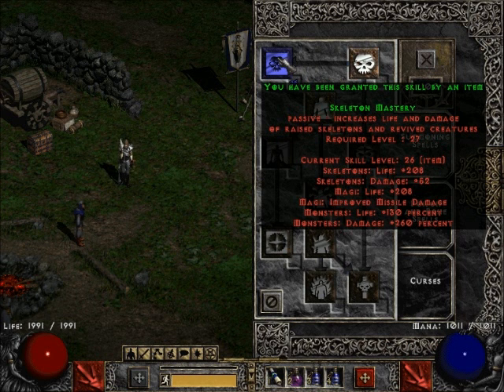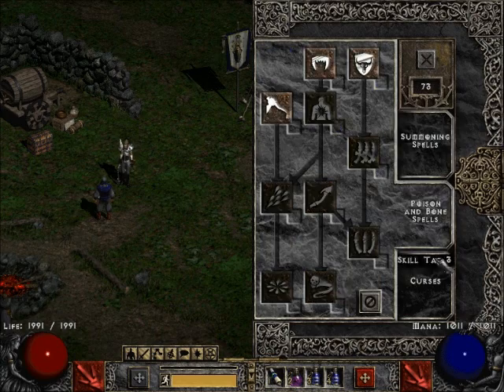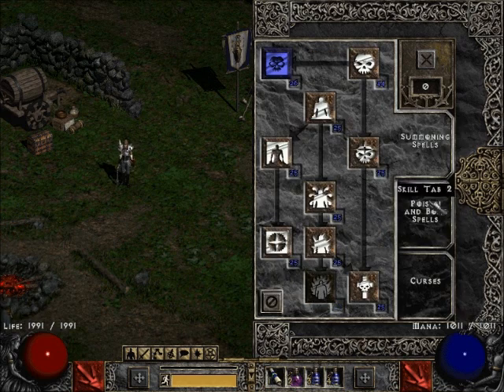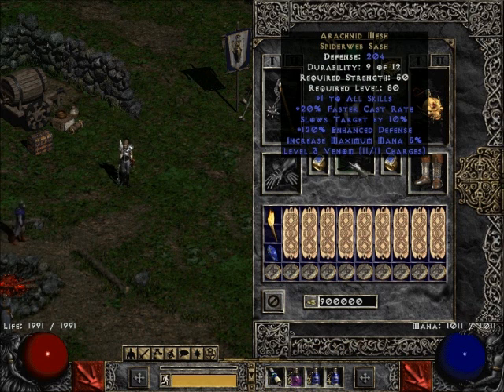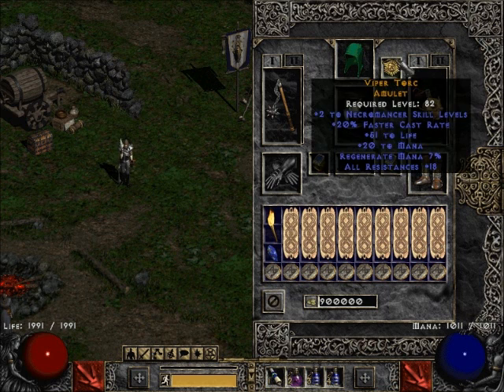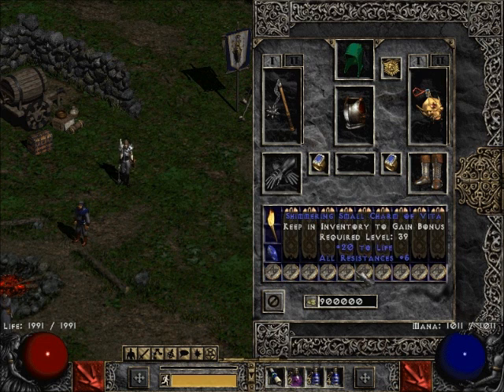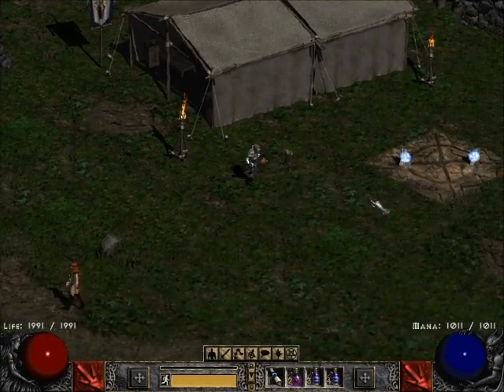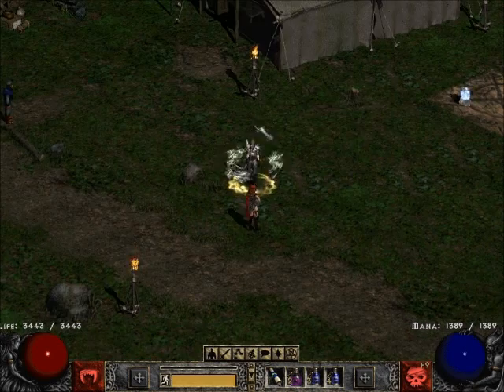Diablo II - Bone/Summon Necro Guide: Part 1 - The Basics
Sorry for taking so long with this guide but here it is, finally uploaded it and I hope it helps those who were interested in making this character out.  Again as I've mentioned in the video this is the gear setup I personally find to my liking as the skeletons take all of the hits 9/10 so over gearing for defense isn't necessary like most cookie-cutter builds.  Though if you want to use a different gear setup just make sure your bone damage is at least 3000k and your skeletons can each hit for about 500 otherwise either tree will be too weak.

Anyways here's my insight on my build so again I hope this can help people who have been seeking for a good guide.  And lastly I do apologize for any sort of mumbling or rambling, I was a bit drunk in the video.

Also if you bitch about the character being a single player character then all I got to say is "deal with it."  I don't have my battle.net account and the "single player" is to show what kind of stats and skills to get, and to show what a perfect build is capable of.  And if you can't drive that nail into your head then I will just auto-block you, I don't tolerate idiocy.

EDIT: Wow, 10,000k views, thank you everyone!